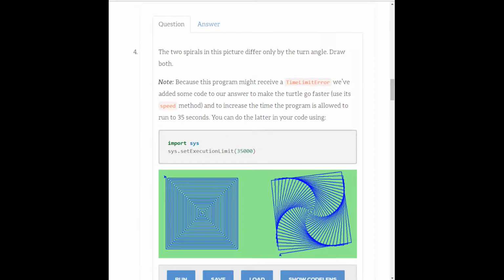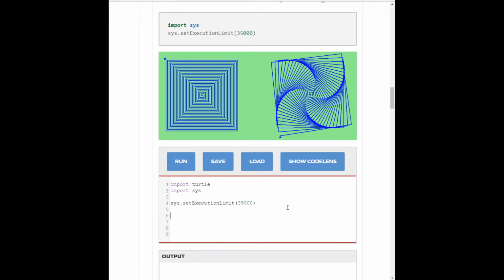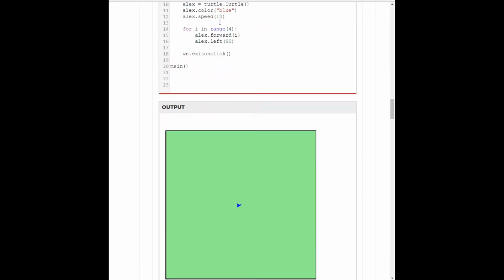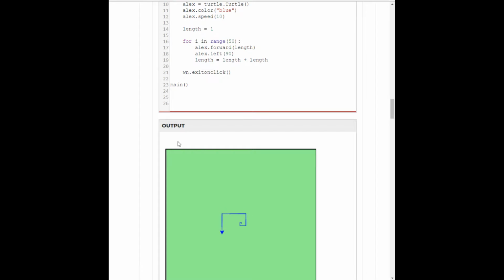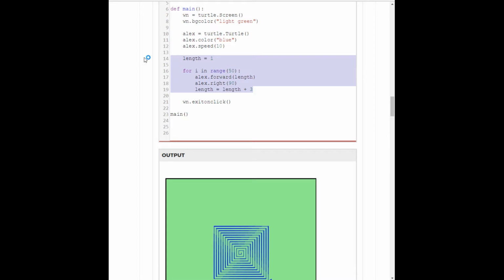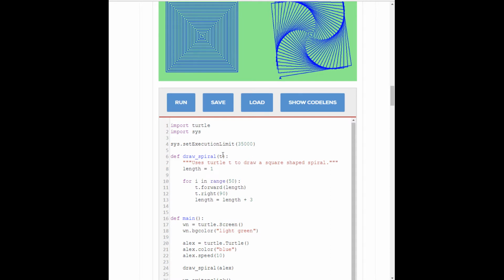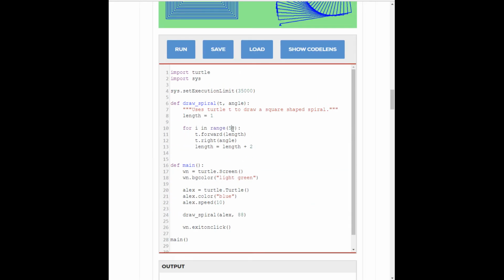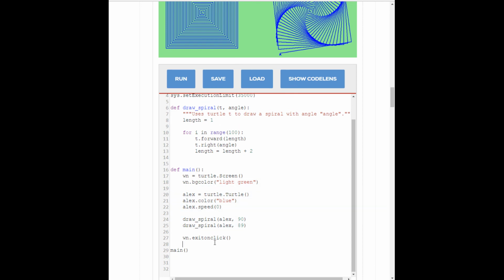LC101 Think Python Chapter 5, Exercise 4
A walkthough of Chapter 5, Exercise 4 of LaunchCodes LC101 Think Python unit.